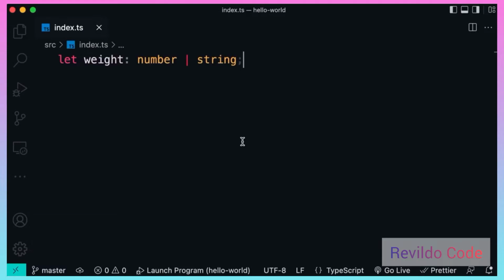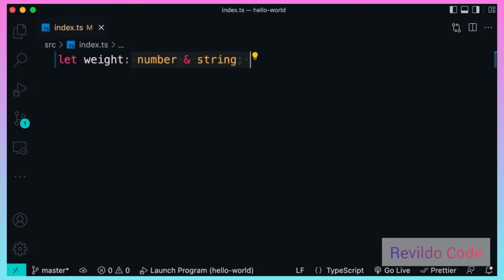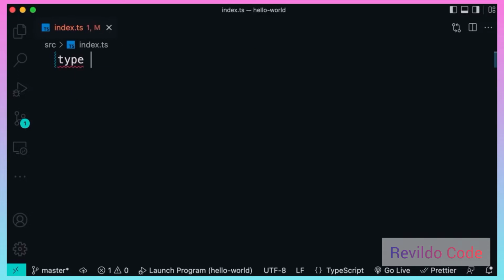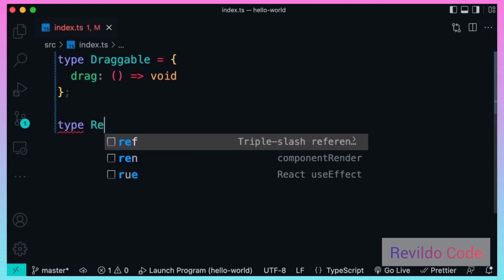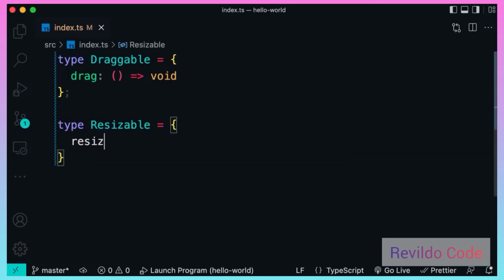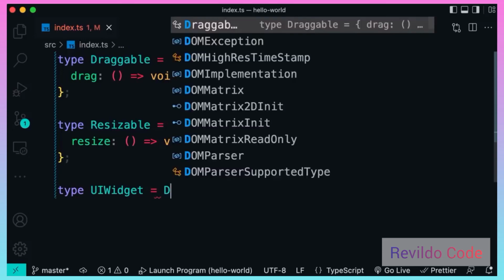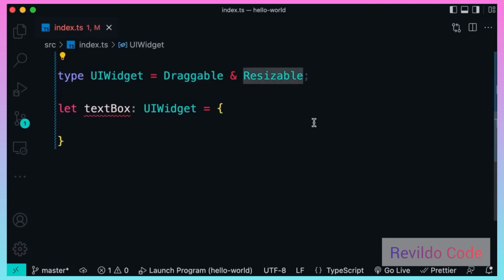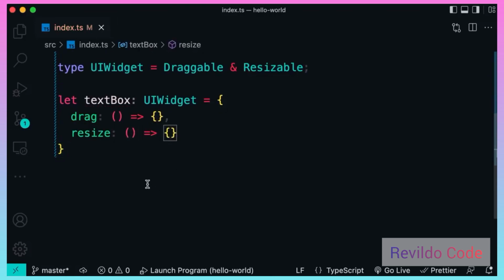Intersection type in typescript | Typescript course | Full tutorial for beginners